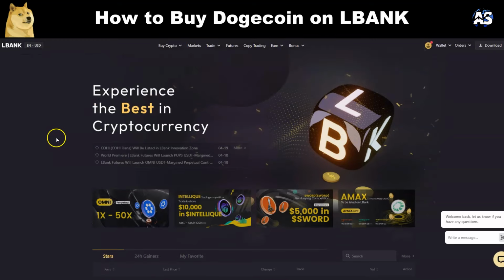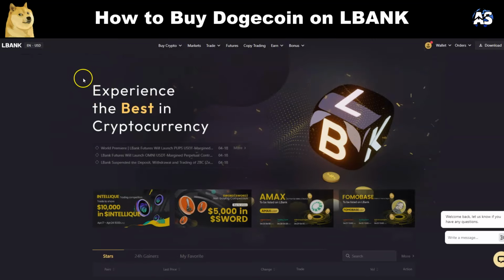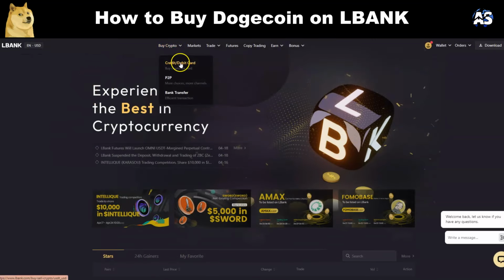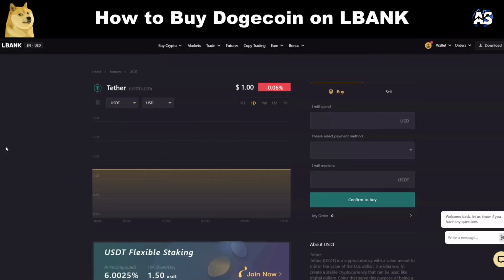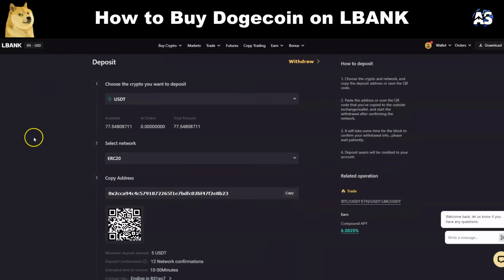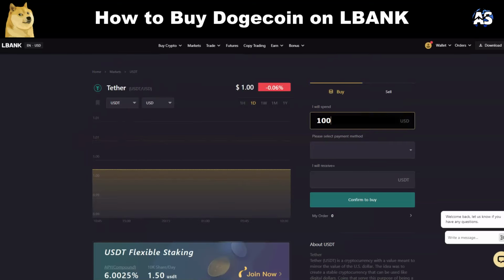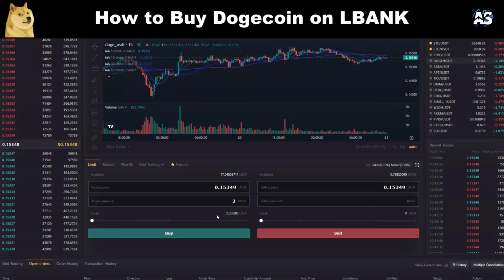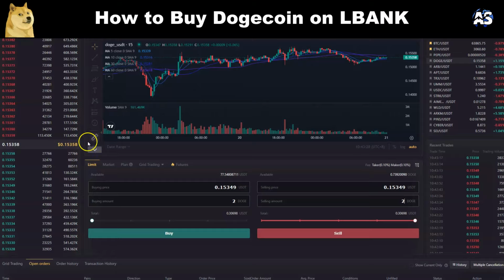What is Dogecoin? How to Buy Dogecoin (DOGE) on LBANK in 2024 Easily and Safely || Adam Shelton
Learn how to buy Dogecoin on LBANK, a popular crypto exchange, in 2024 with this step-by-step guide. Whether you're a beginner or an experienced trader, this tutorial will walk you through the process of purchasing Dogecoin on LBANK so you can take advantage of the latest trends in the cryptocurrency market. Stay informed and start investing in Dogecoin today!

Curious about Dogecoin? Want to jump on the DOGE bandwagon but unsure where to start? Look no further!

Dogecoin, originally created as a lighthearted joke, has transformed into a serious contender in the cryptocurrency space. With its dedicated community and growing adoption, understanding how to buy and trade Dogecoin is essential for both seasoned investors and newcomers alike.

Join us as we delve into the fundamentals of Dogecoin, exploring its origins, unique features, and potential future in the crypto market. From its meme-inspired beginnings to its recent developments and partnerships, we cover it all.

But that's not all – we'll also guide you through the process of buying Dogecoin on LBANK, a trusted crypto exchange platform. Learn step-by-step instructions on how to create an account, deposit funds, and execute trades securely.

Whether you're interested in Dogecoin for its investment potential or simply want to participate in the vibrant DOGE community, this tutorial has you covered. Stay informed with the latest Dogecoin news, analysis, and forecasts, and make informed decisions about your crypto portfolio.

Don't miss out on the Dogecoin phenomenon – watch our tutorial now and start your DOGE journey on LBANK with confidence!